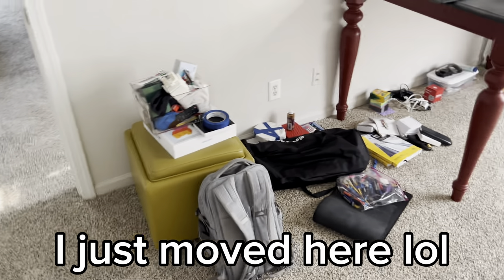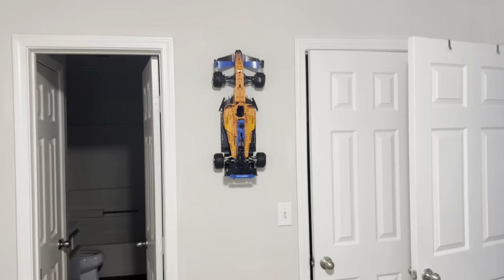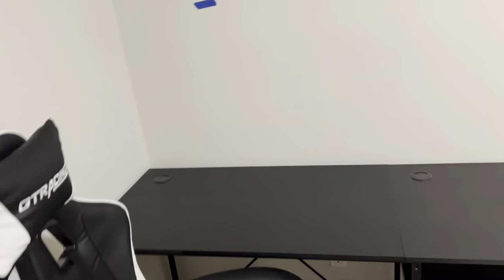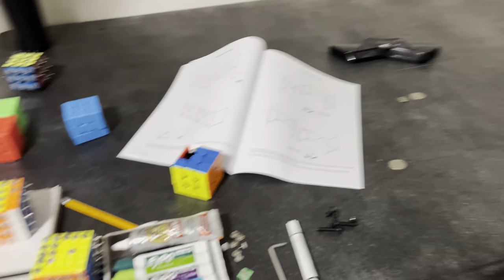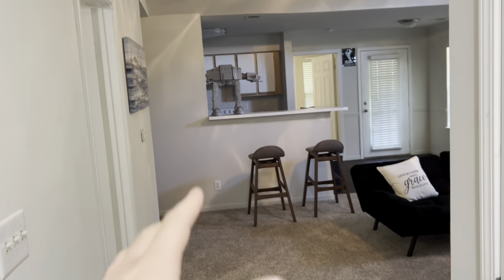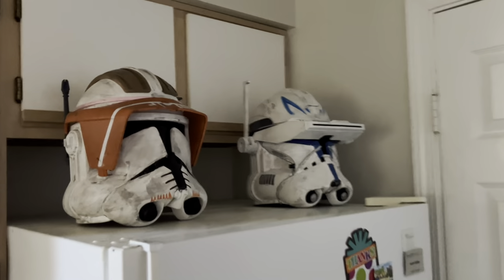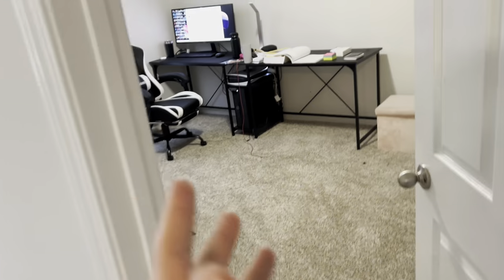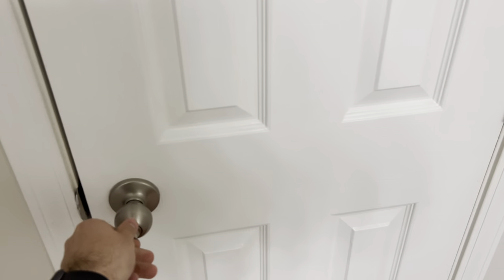NEW HOUSE TOUR - VLOG 1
Hopefully you all liked this break from the normal content...

WE ARE GIVING AWAY A MOYU 21X21!!! ITS FREE TO ENTER

MY TOP 10 FANS WILL GET 1000 ENTRIES. SEE BELOW FOR DETAILS

Becoming a top fan on YouTube is based on your number of WATCH HOURS, COMMENTS and LIKES on my videos, YouTube will display a "Heart" icon displayed by your name. This is how I will know who the winner is.

The giveaway winners will be announced on my community tab on 7.16.24

To clarify: For an overall fair giveaway, all Participants and their number of entries will be sent to North American Game Regulators Association (NAGRA) at the end of the giveaway

There will be a ton more chances to enter...